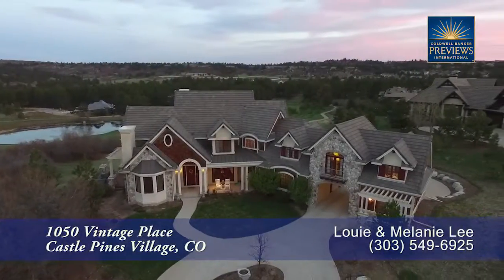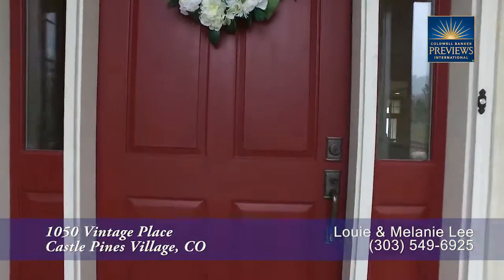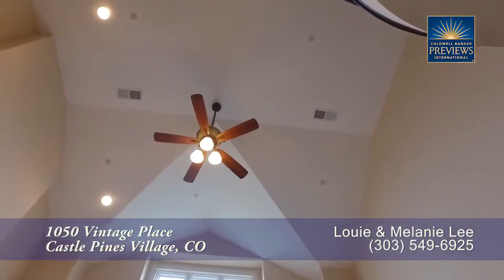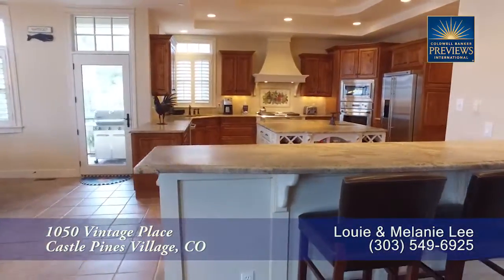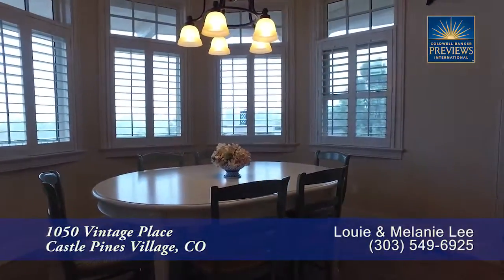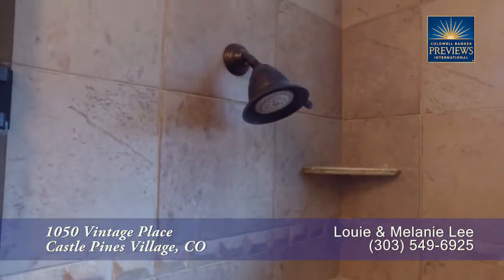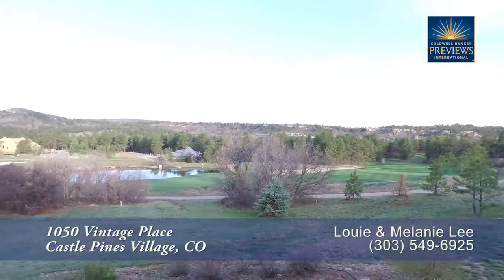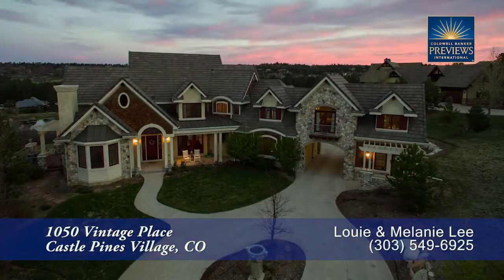1050 Vintage Pl Presented by Louie and Melanie Lee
Located in Gated Castle Pines Village of Castle Rock, Colorado